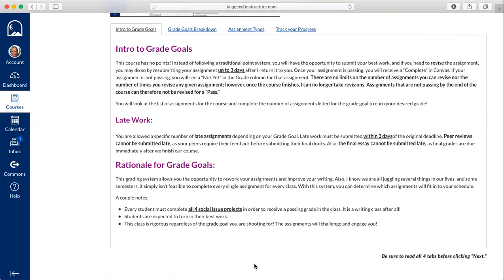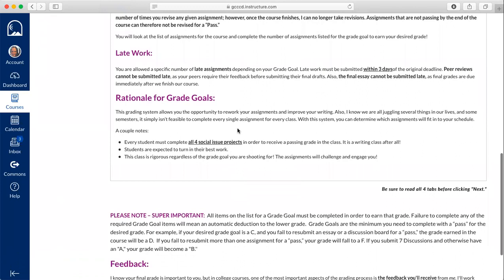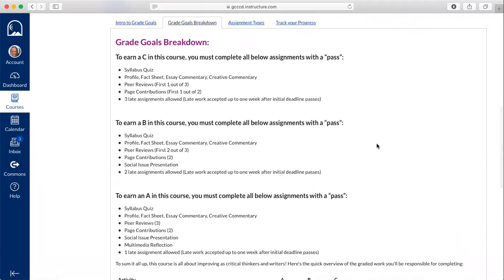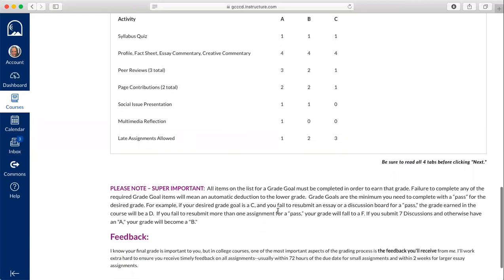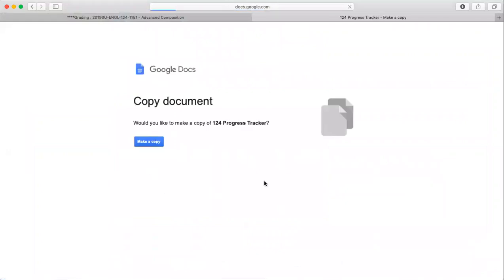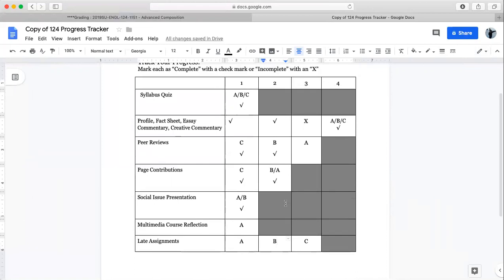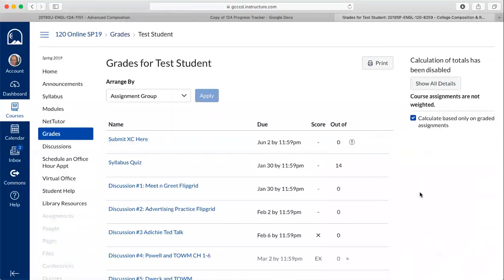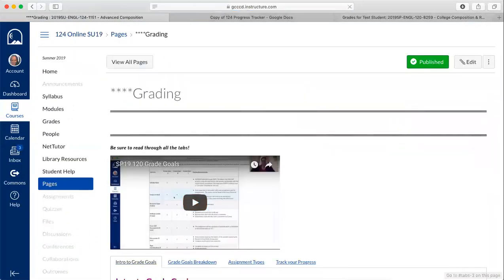124 SU19 Grade Goals